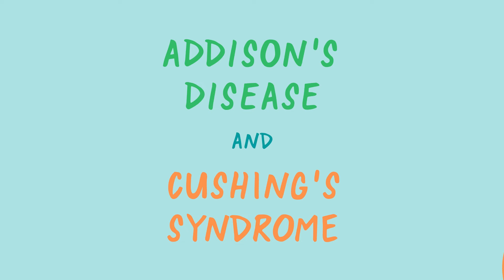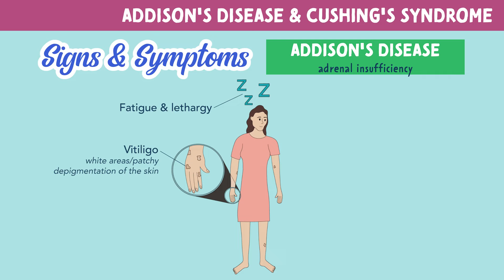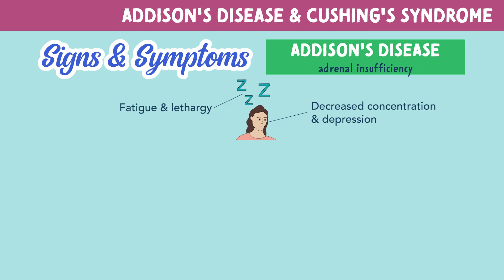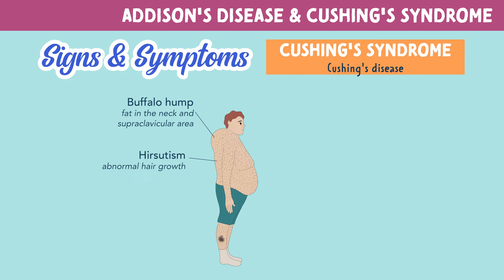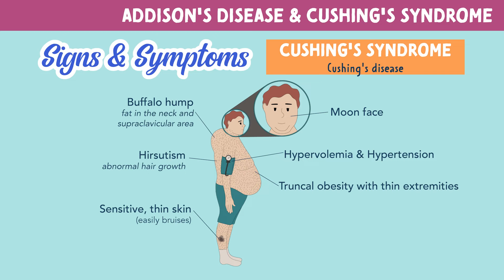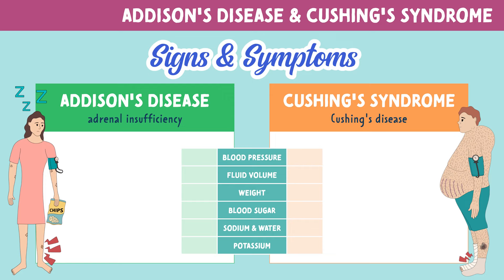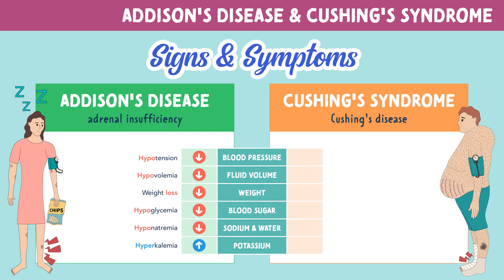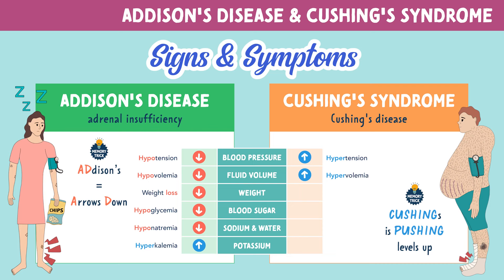Addison's Disease vs. Cushing's Syndrome - Signs & Symptoms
– The Complete NCLEX MedSurg Flashcards –